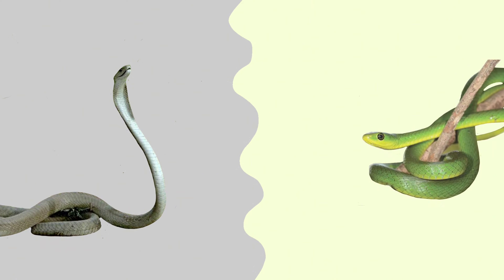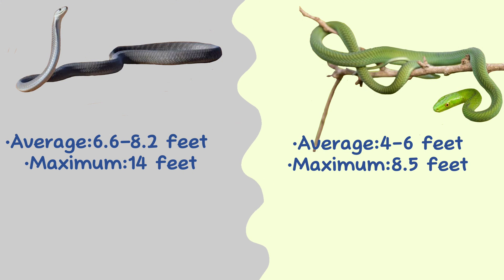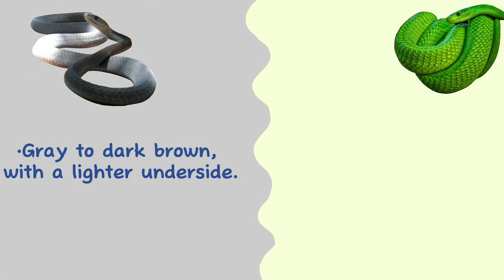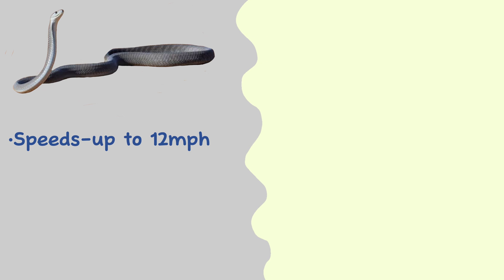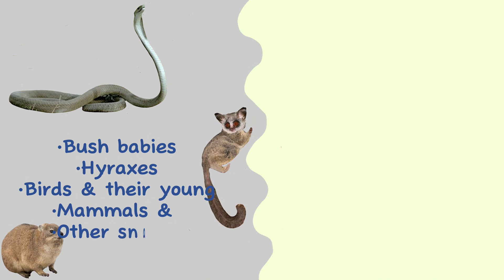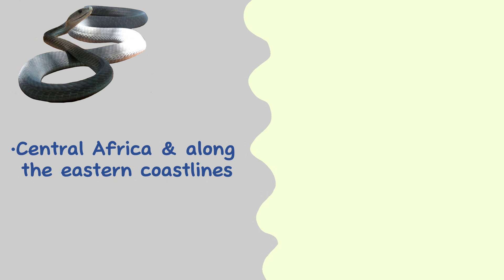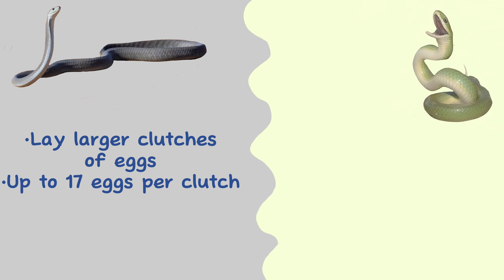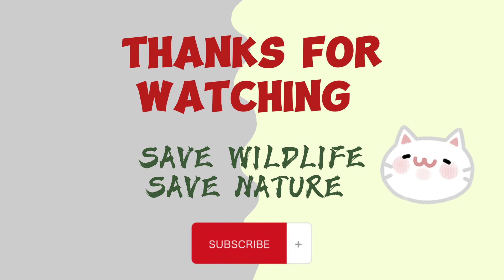Black Mamba VS Green Mamba...Who is more Venomous?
Discover the Fascinating Distinctions between Black Mambas and Green Mambas! 🐍🌿 Our latest YouTube video breaks down the fundamental differences between these two iconic snake species found in Africa. From their striking color variations to habitat preferences and venom potency, this insightful guide provides a comprehensive overview. Don't miss out on this educational adventure into the world of these incredible snakes! Watch now to become a mamba expert. 📺🔍